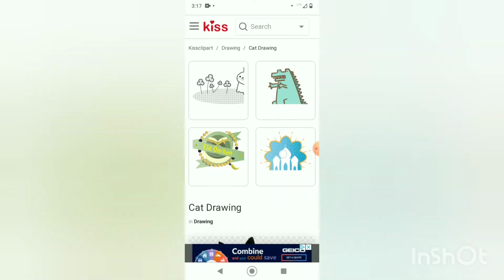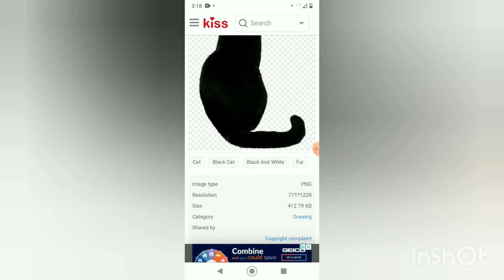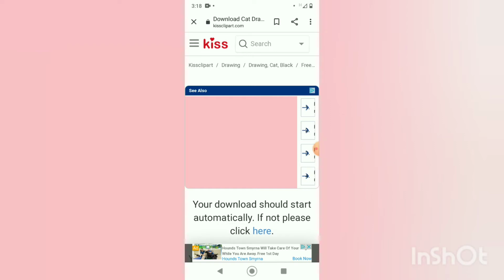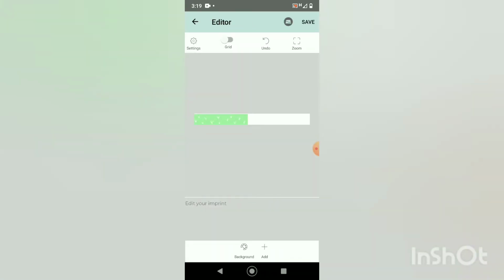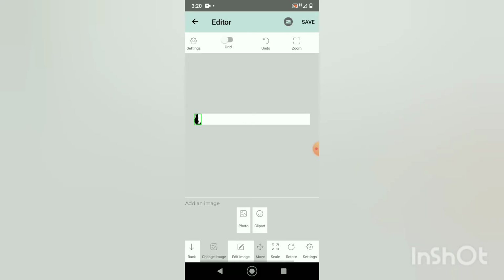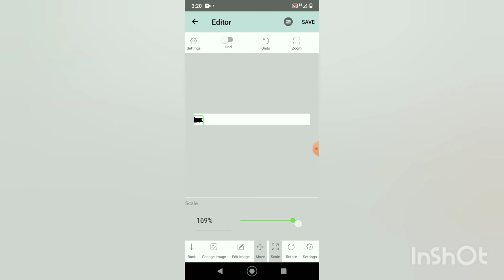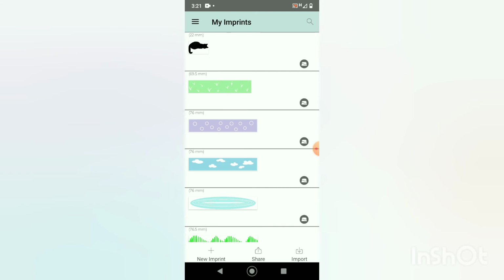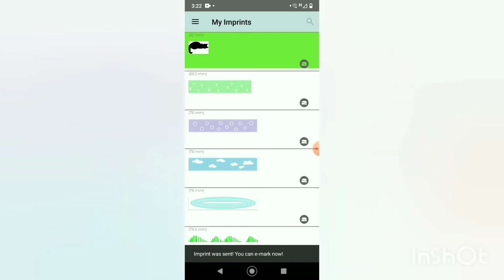Colop e-mark create. Getting clip art off the internet.